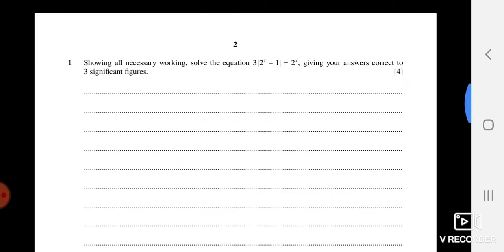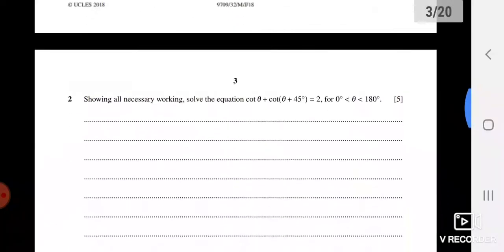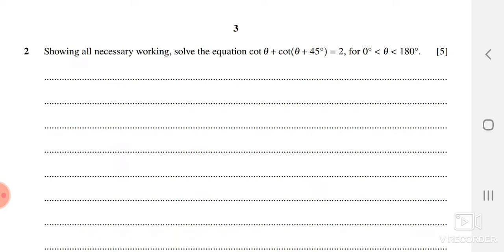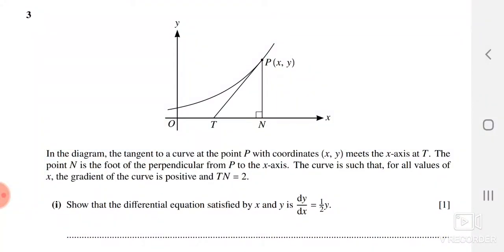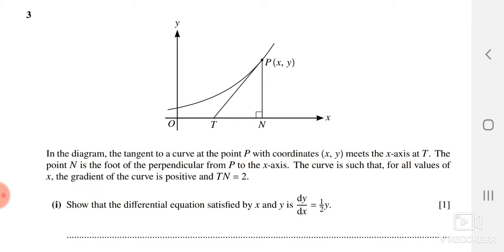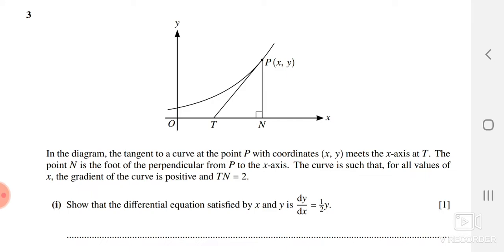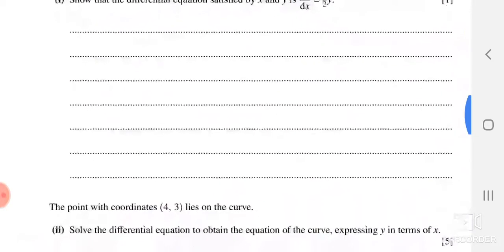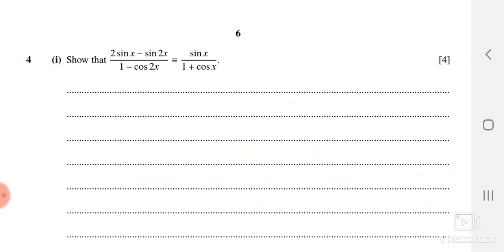CAMBRIDGE EXAM 9709 p3 A level math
Revision of p3 A level math 9707  Question 1 to Question 4 by sir Mahmood